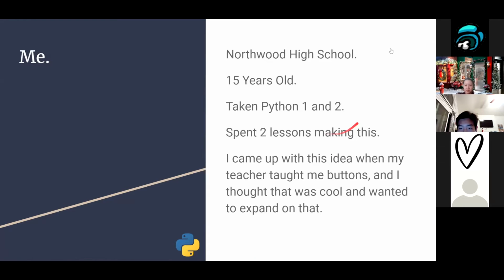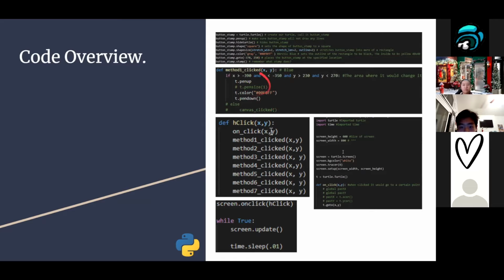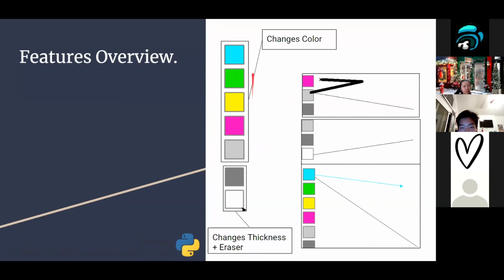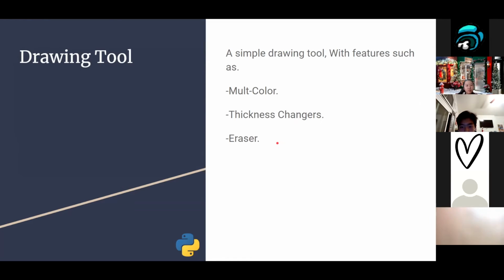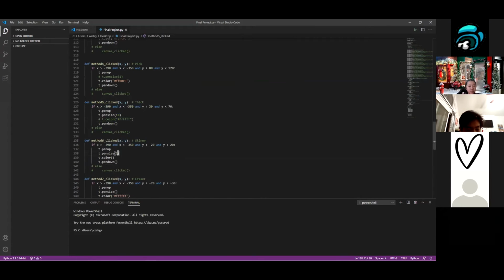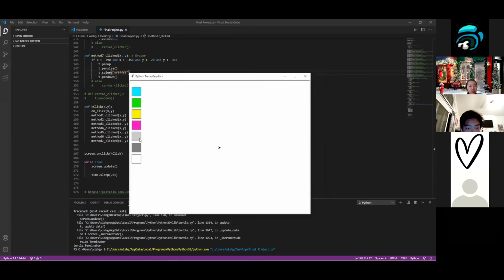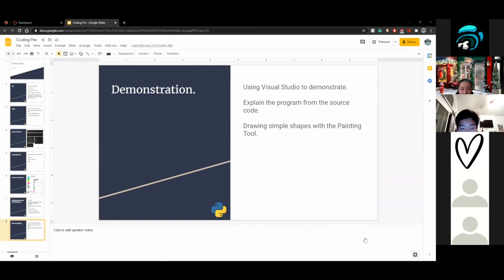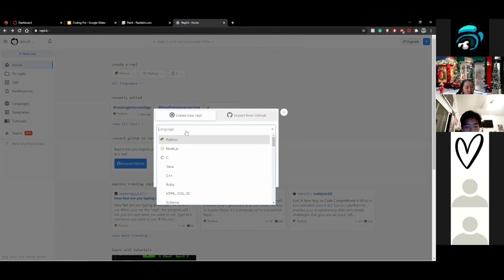【编程助力名校】MS Paint Remake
对于Windows绘图软件大家一定并不陌生，很多人第一次接触电脑软件就是绘制一幅自己的图画。为了更好的改善传统绘图工具的不足，编程思维10年级同学Jordan Chen经过学习和研究，利用Python从底层架构出了自己的画图软件，在致敬经典的同时也注重创新。